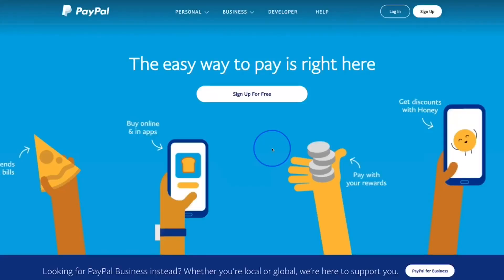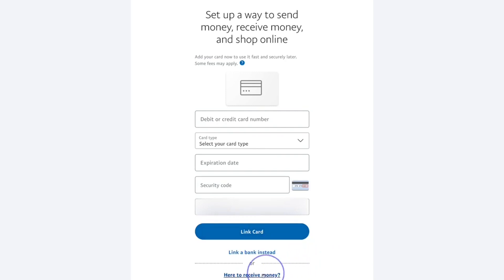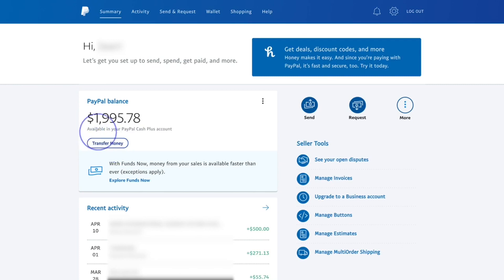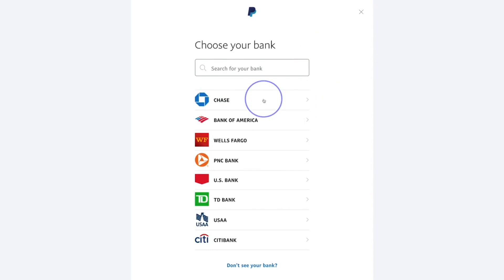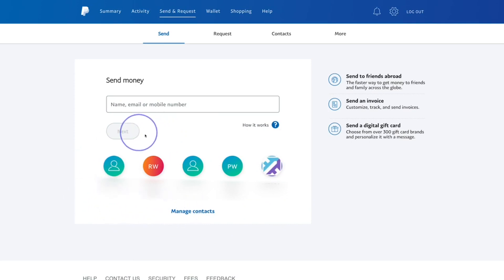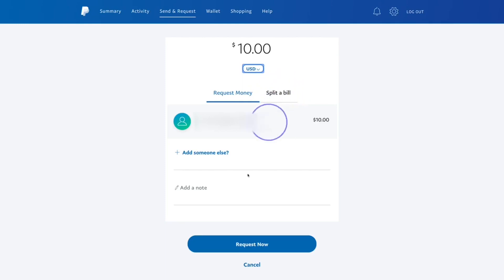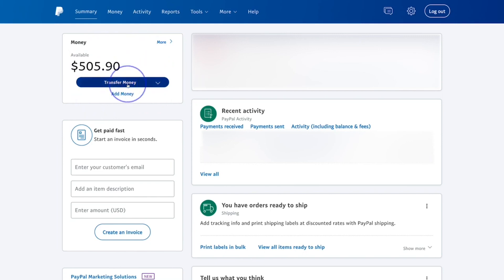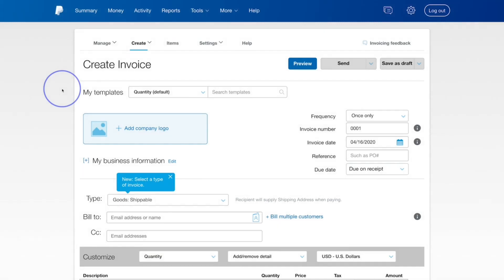How to use PayPal Business & Personal | Kayla.K.Keane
Writer: Kayla.K.Keane
Producer: Kayla.K.Keane
Presenter: Kayla.K.Keane
Video: Kayla Keane
Graphics: Michael Thomas